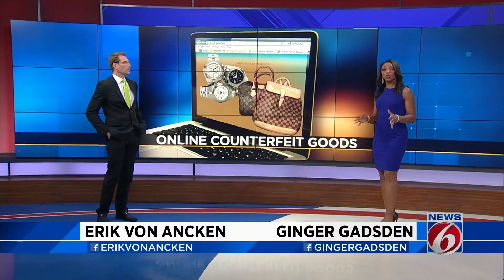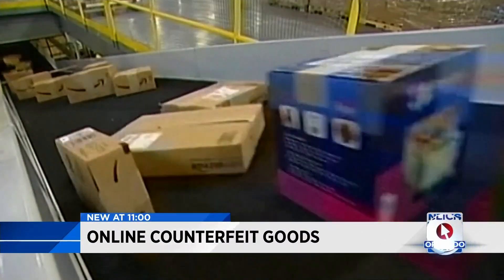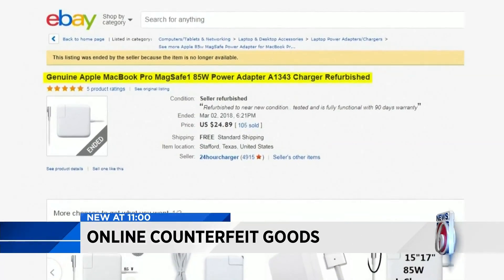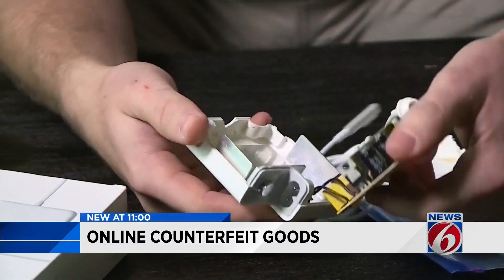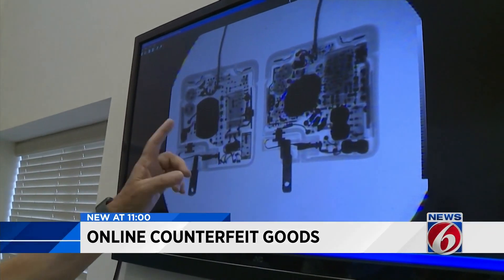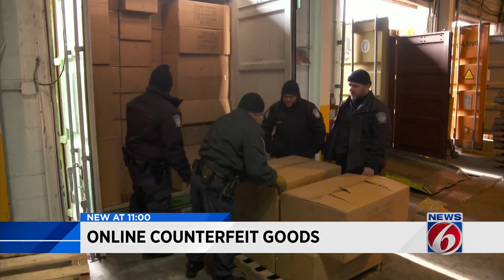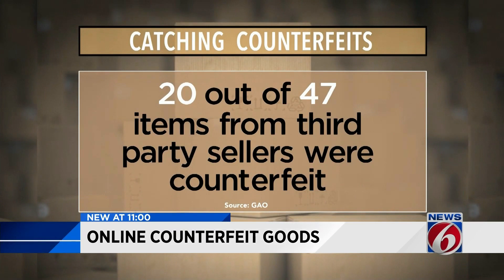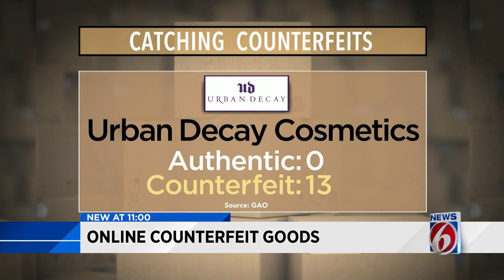News 6 Investigates: Online counterfeit goods